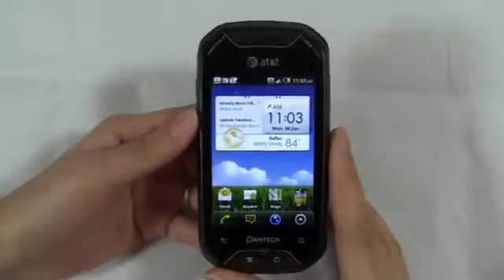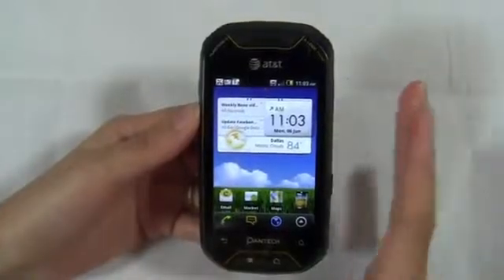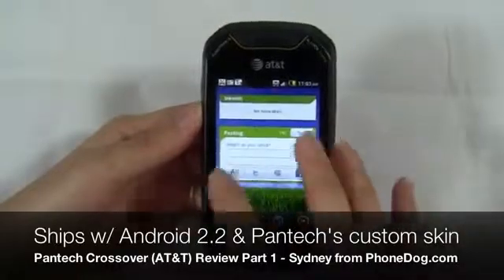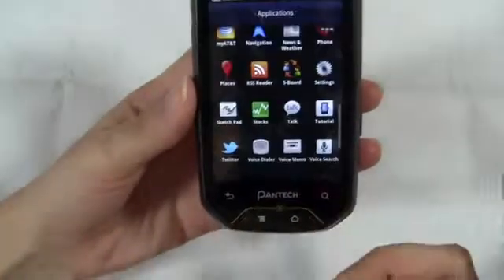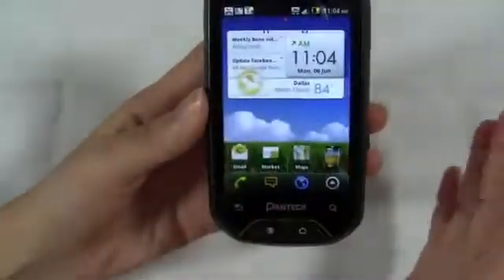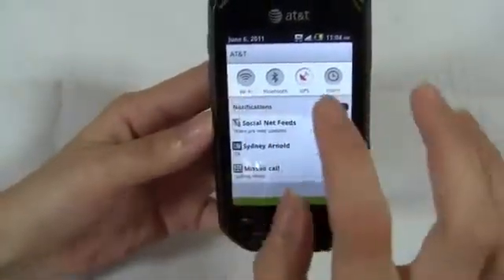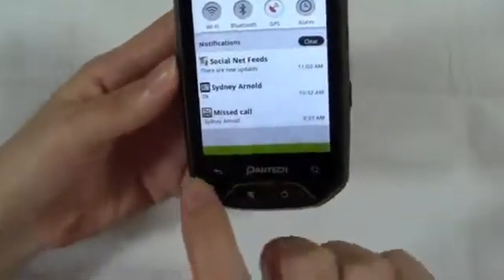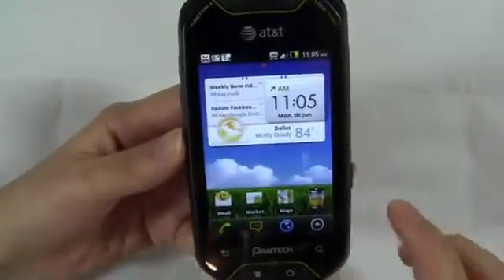Pantech Crossover Review Part 1